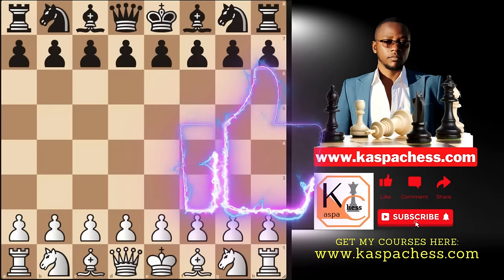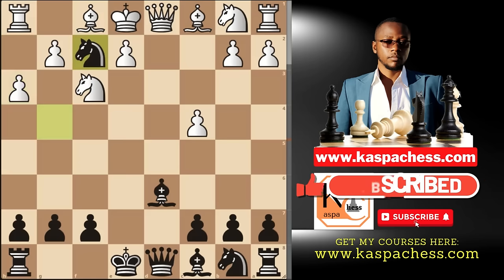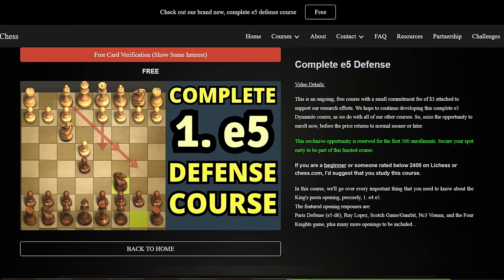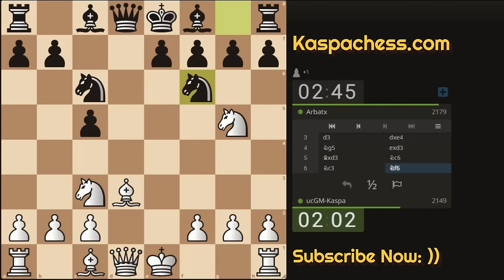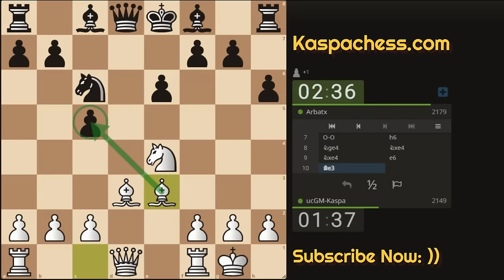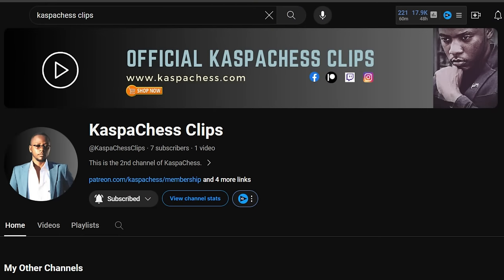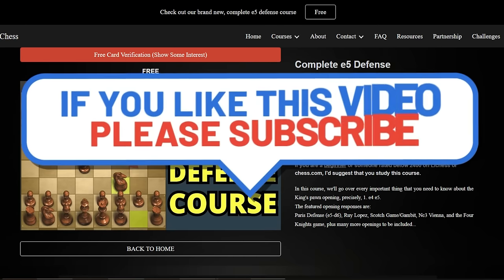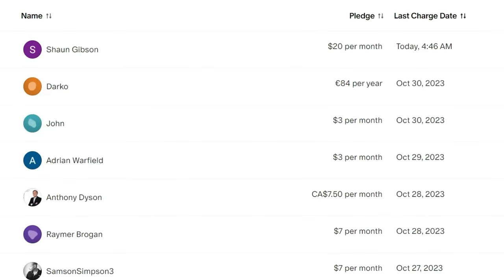Destroy Every Common Opening With the Missile Gambit Again 😱🔥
COURSE DESCRIPTION:
This is an ongoing, free course with a small commitment fee attached to support our research efforts. We hope to continue developing this complete e5 Dynamite course, as we do with all of our other courses.

If you are a beginner or someone rated below 2400 on Lichess or chess.com, I'd suggest that you study this course.
In this course, we'll go over every important thing that you need to know about the King's pawn opening, precisely, 1. e4 e5.

The featured opening responses are:
Paris Defense (e5-d6), Ruy Lopez, Scotch Game/Gambit, Nc3 Vienna, and the Four Knights game, plus many more openings to be included...